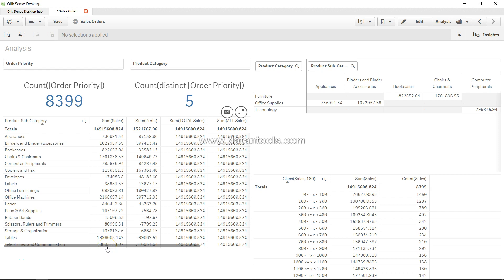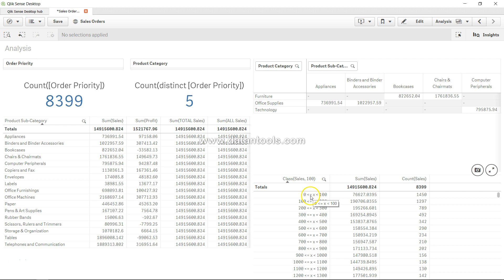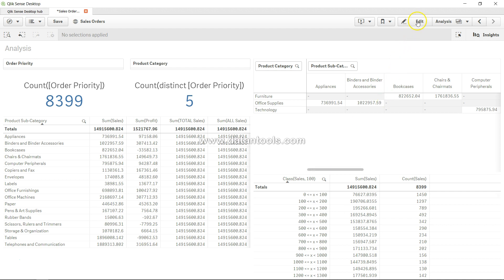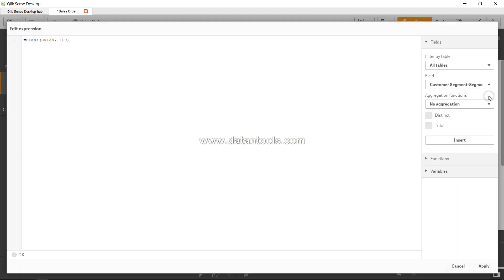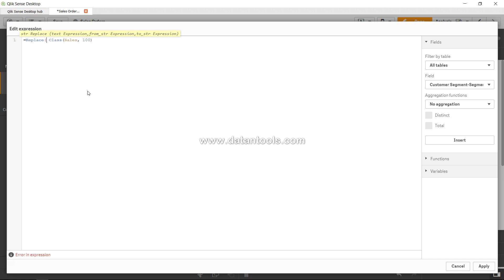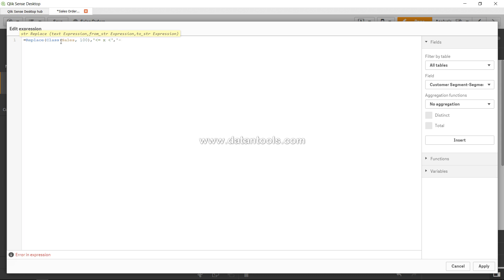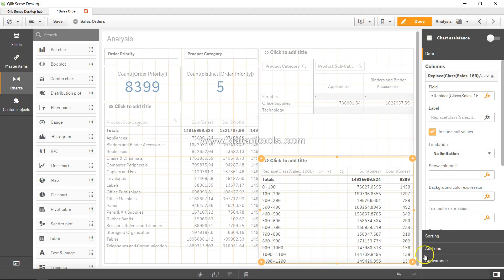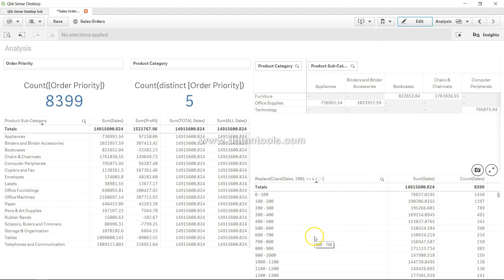60 Qlik Sense Replace Function - To replace text or string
In this qliksense video tutorial I have talked about qliksense chart function replace which is helpful in chart expressions for replacing any text or string for the desired output. It is mostly used in conjunction with class function to replace the autogenerated string with the desired text.